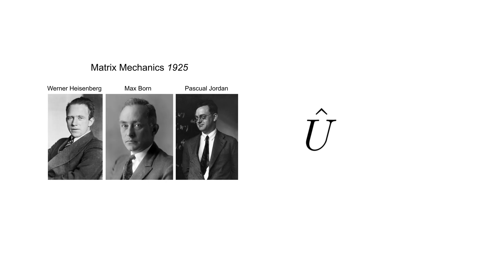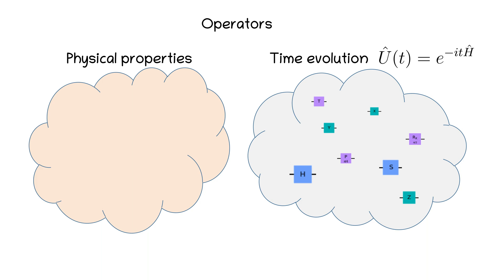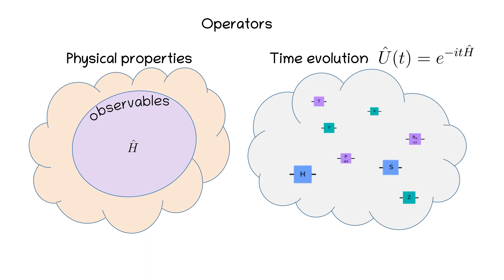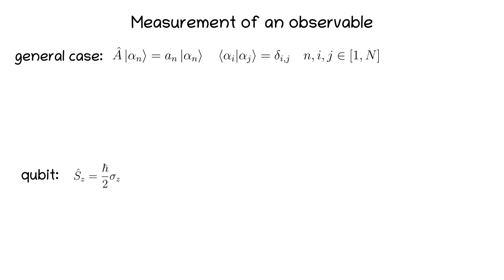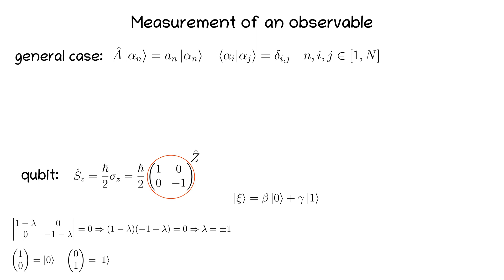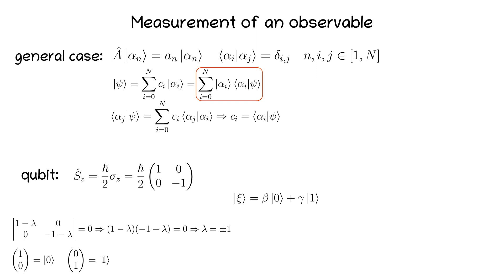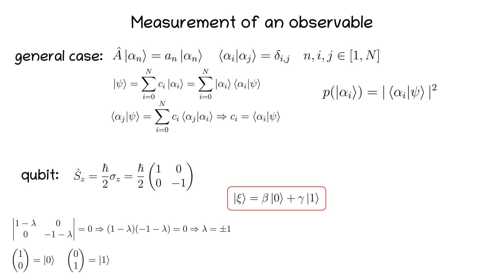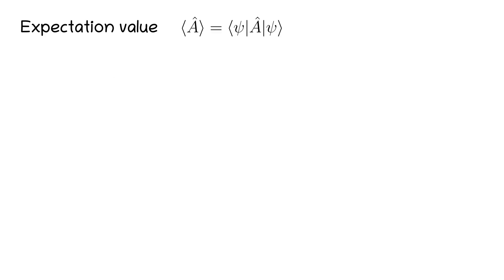Expectation values in Quantum Mechanics & observables in Quantum Computing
Related literature:

J.J. Sakurai, Modern Quantum Mechanics